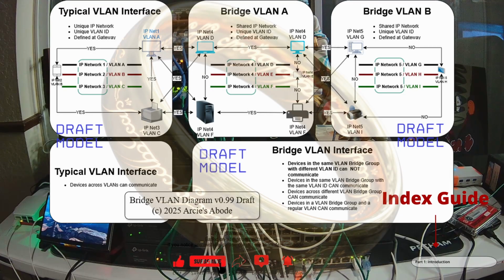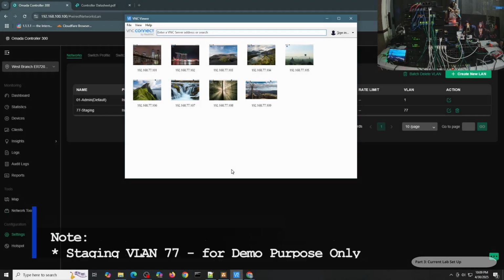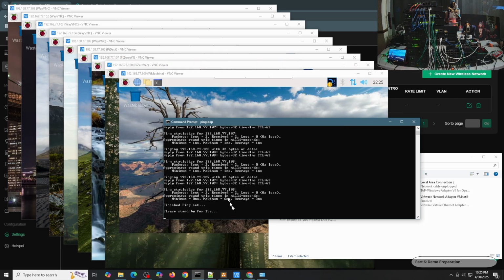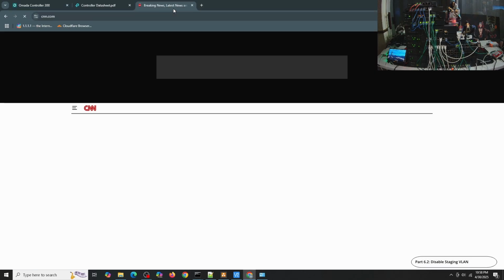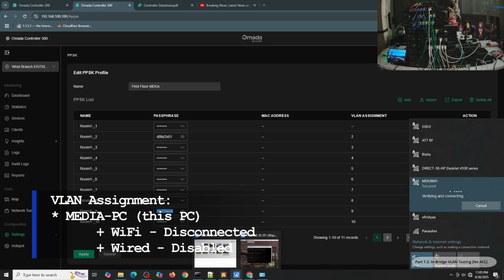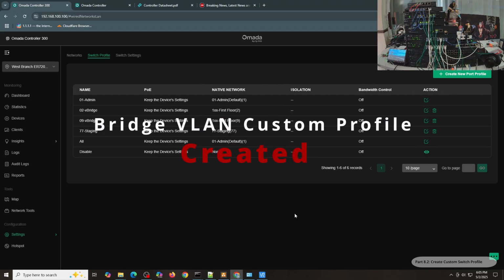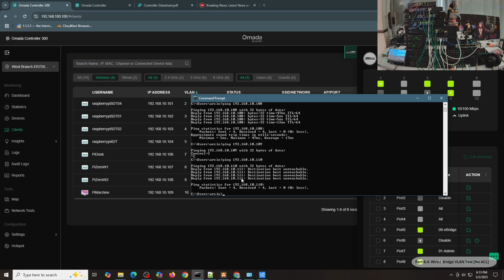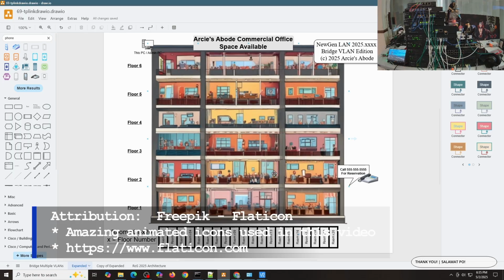LC85: One IP Network, Multiple VLAN - Bridge VLAN Configuration for TP Link Omada ER7206 ER8411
In this video, I have covered TP Link's Bridge VLAN Configuration. I also covered PPSK, Wireless LAN, as well as Gateway ACL Configuration. I also implemented a non-documented capability of Wired Bridge VLAN. Bridge VLAN is great partnered with Wireless PPSK because of "One SSID, Multiple VLAN" as well as 802.1x for Wired Connection. This feature/capability reminds me of RFC3069. One of the strength of Bridge VLAN is simplifying ACL, block a range of VLANs with a single line (admittedly, similar functionality can be achieved by blocking IP network with proper subnetting/supernetting).

If you enjoy contents about networking and technology such Cisco, Microsoft, and of course TP Link, as well as from similar channels such as Lawrence Systems, Crosstalk Solutions, and Mactelecom, then I hope you will enjoy my contents as well.

Index:
00:00 - Intro